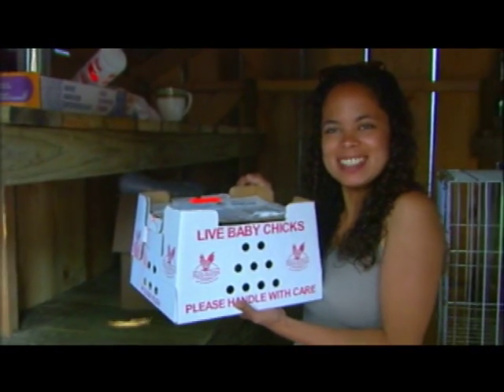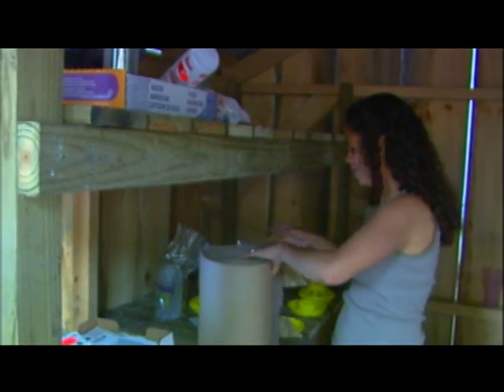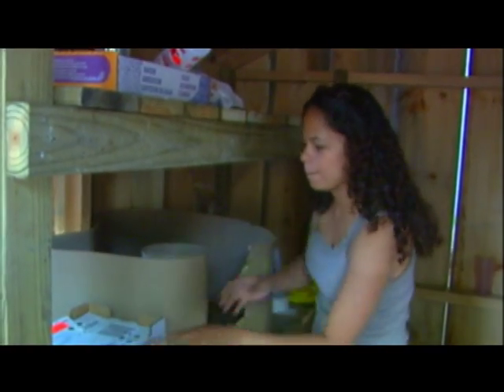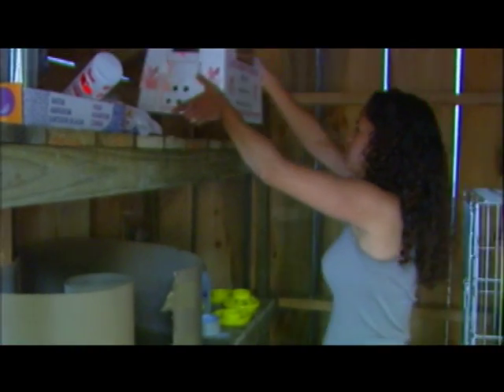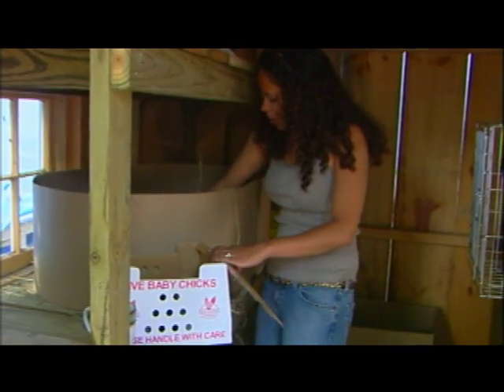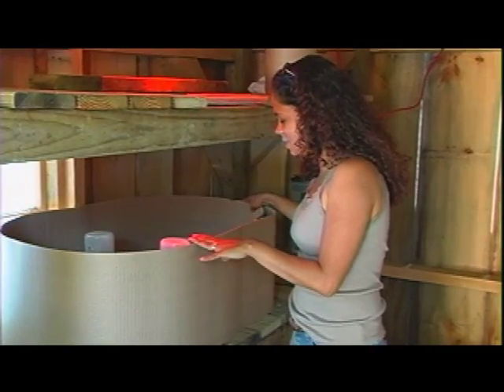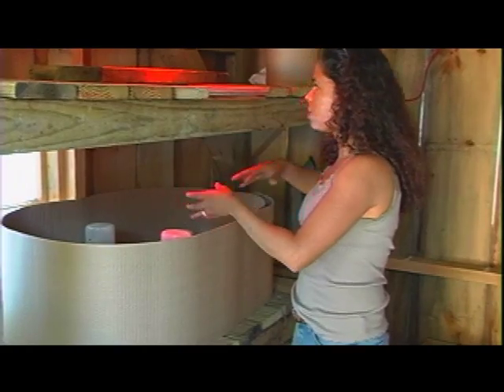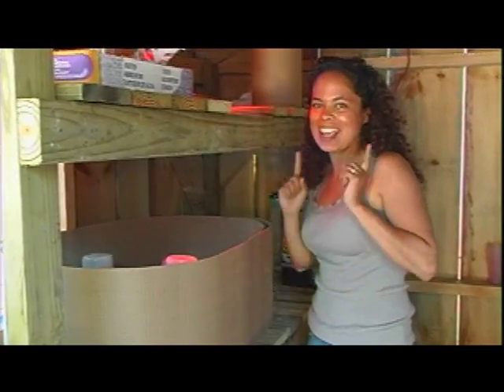Bantam Chick Brooder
Patti sets up the brooder for her first Bantam Chick